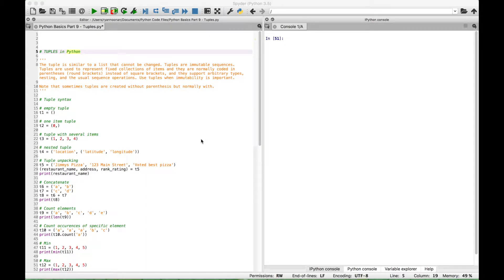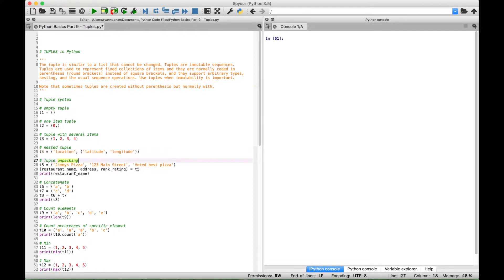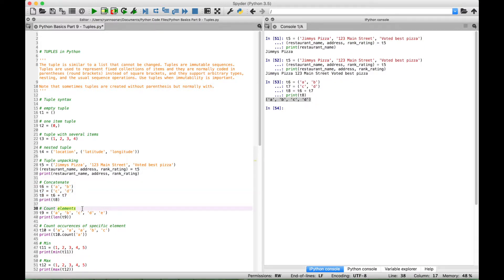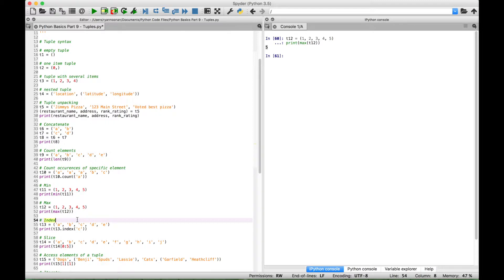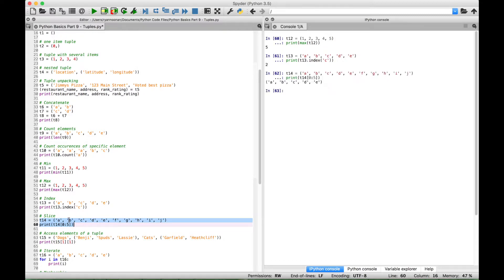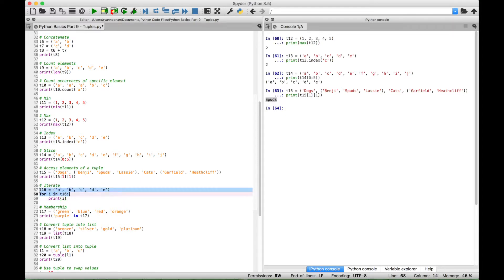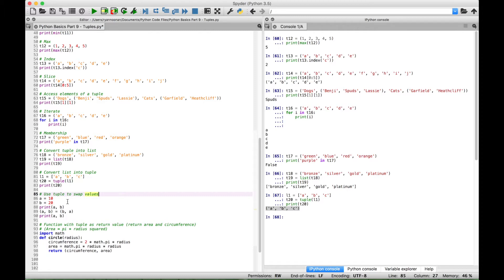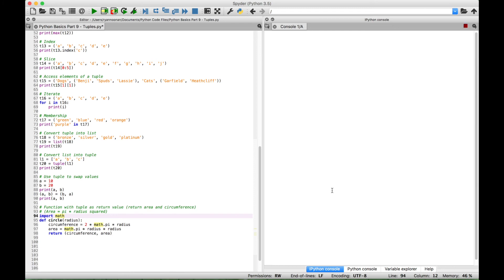Python Tuples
In this Python tutorial we will cover tuples, tuples syntax, tuple unpacking, nested tuples, tuple concatenation, count tuple elements, count specific elements in tuple, tuple min, tuple max, tuple index, tuple slice, access elements of a tuple, test for membership in a tuple, swap values, use a tuple as a function return value.